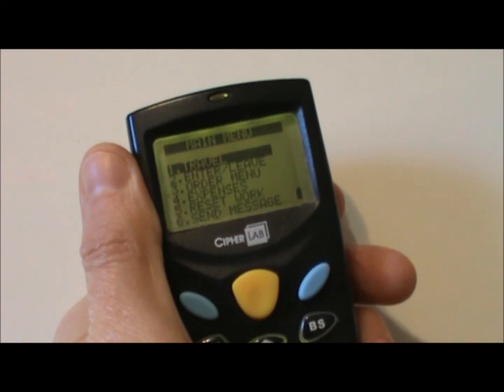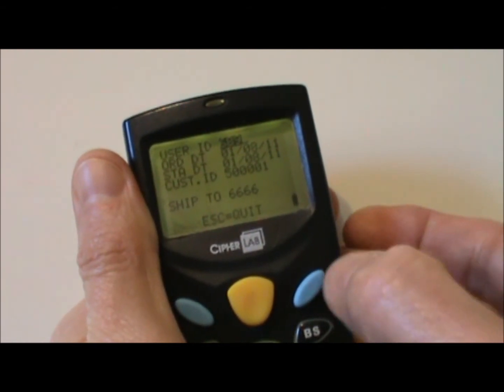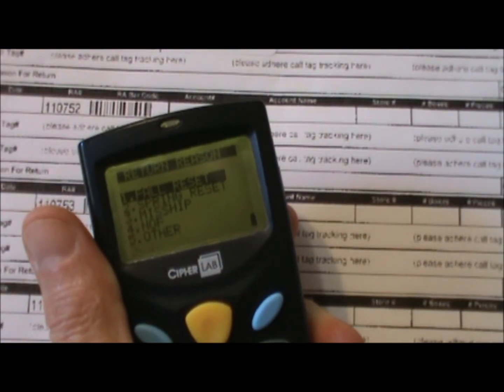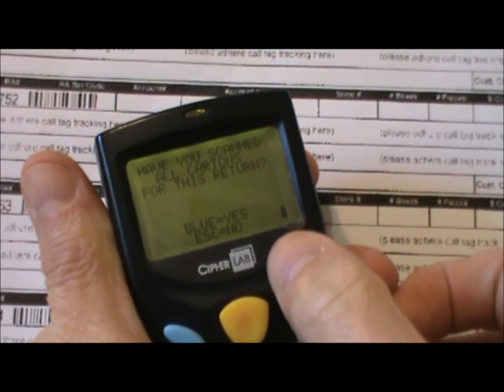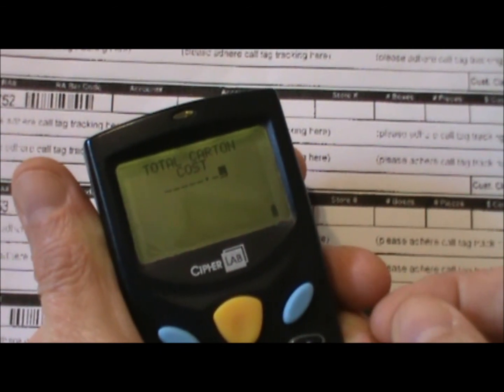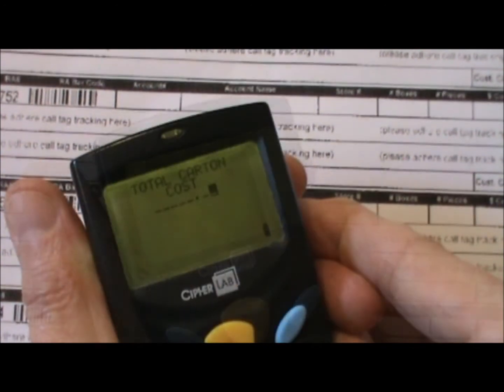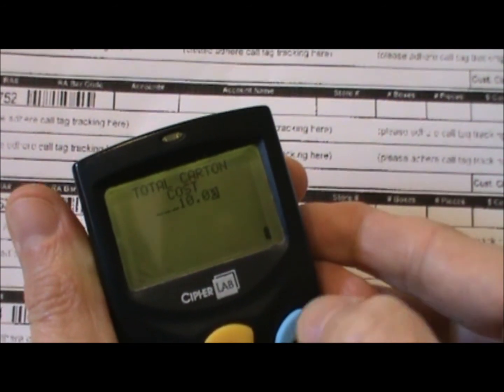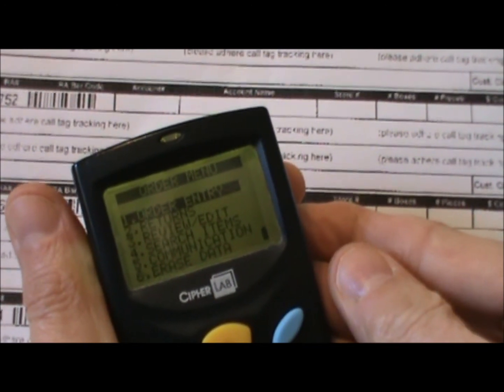January 8, 2011 HD